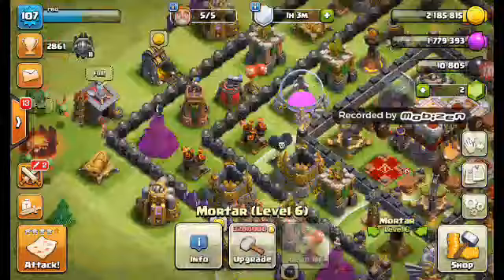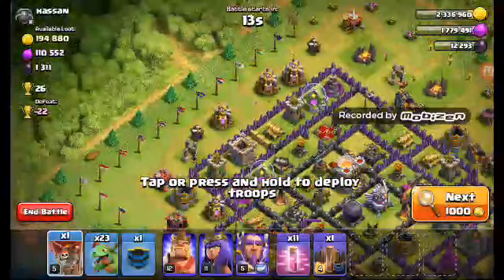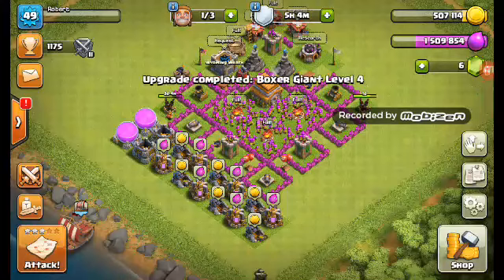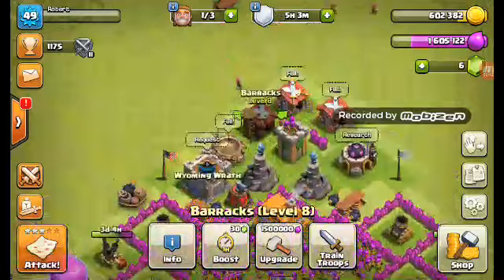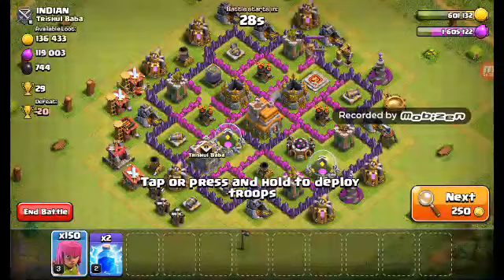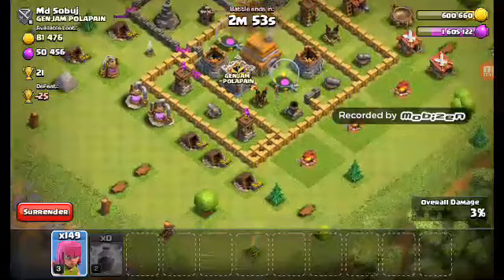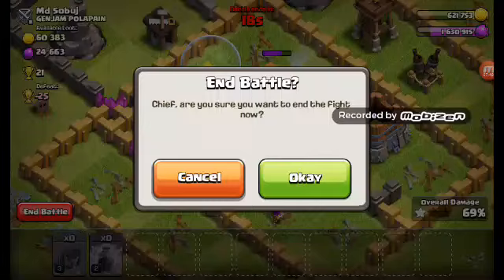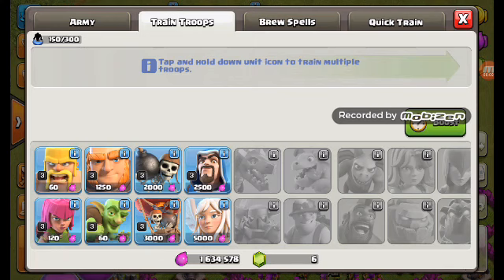Keeverdads BA Base